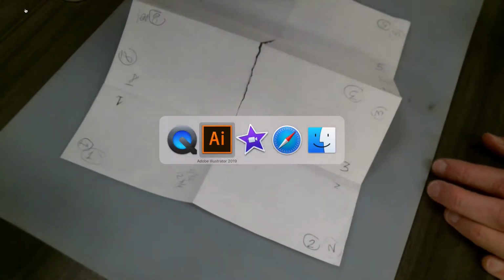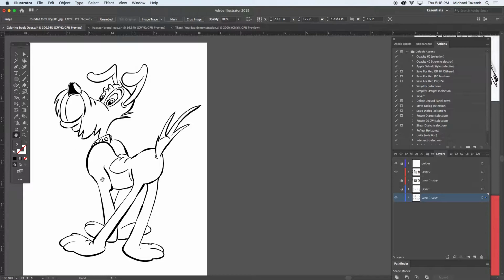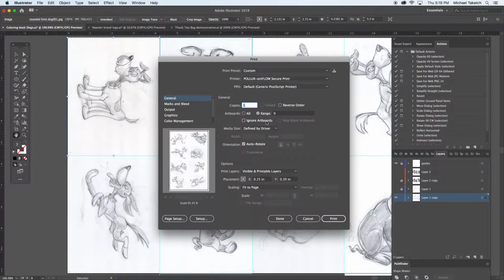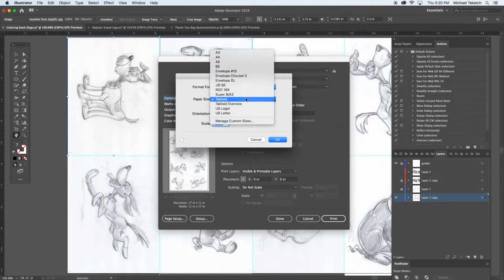Coloring Book 8 pages printed and folded.